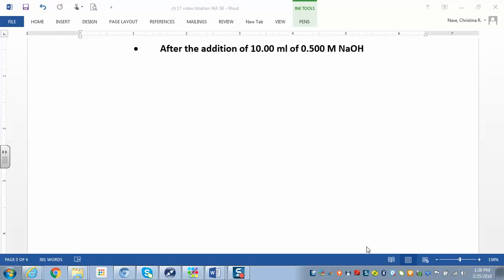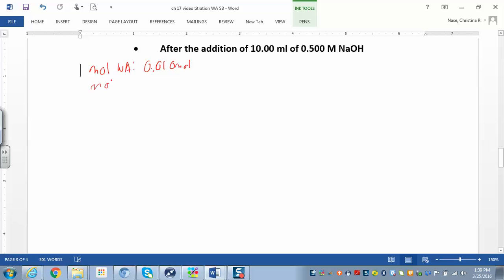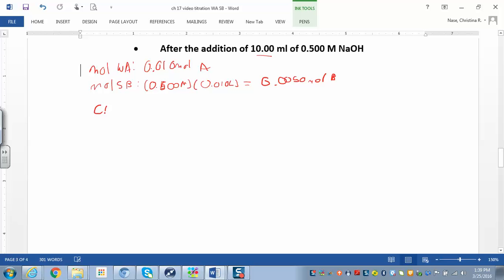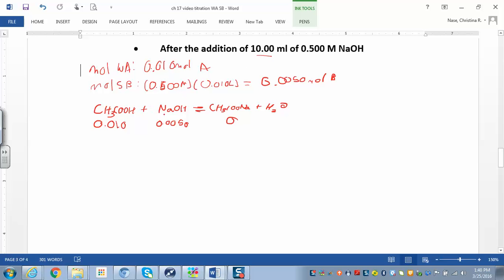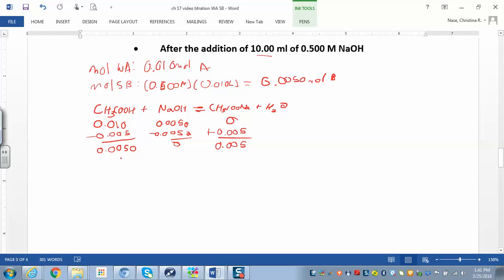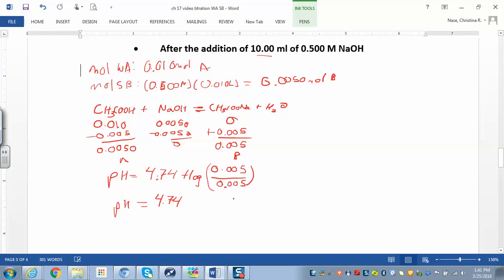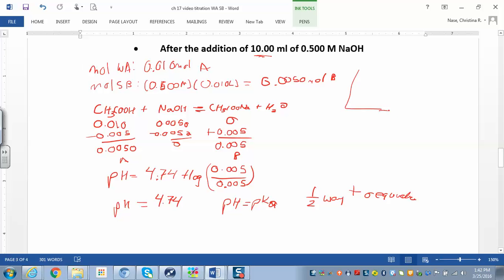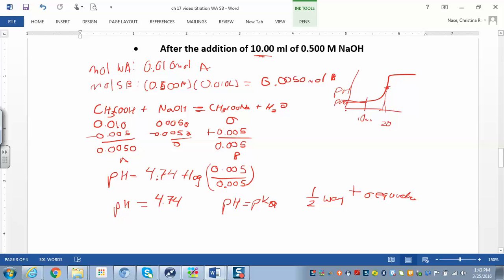chm 112 17.3.7